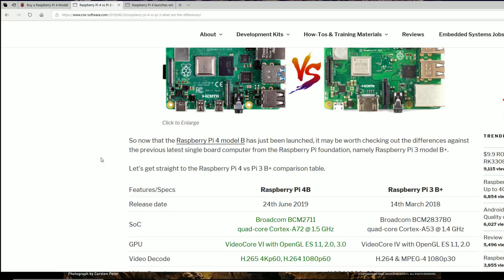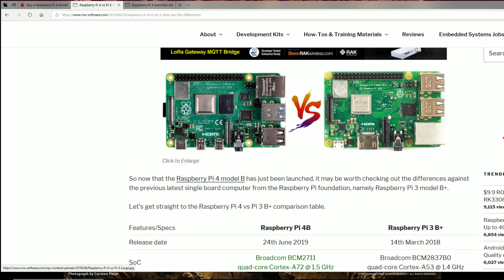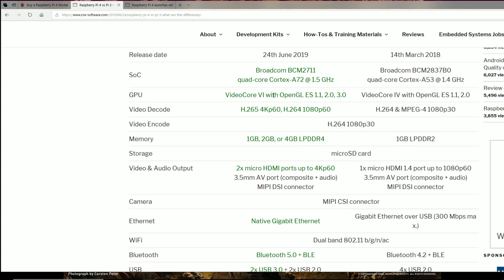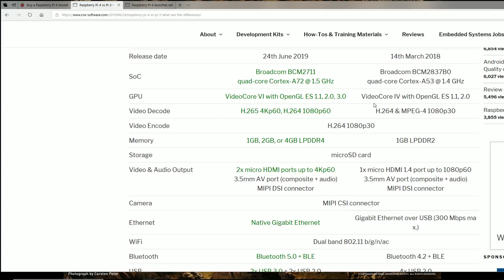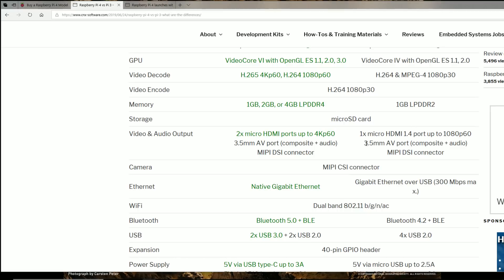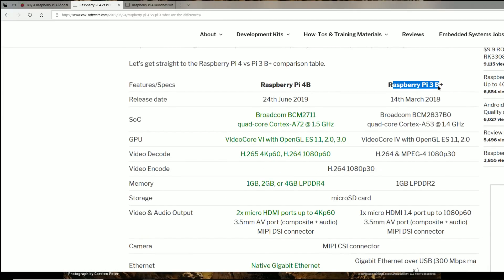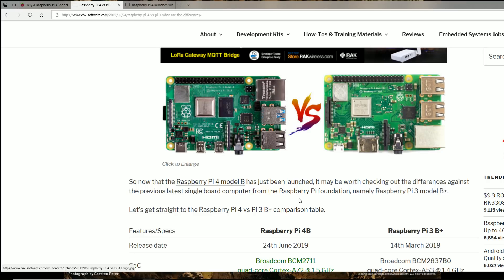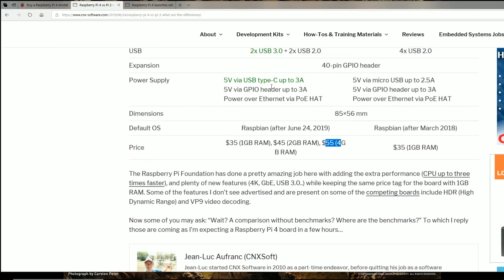Brand New Raspberry Pi 4 RELEASED - Is it better?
The Raspberry Pi 4 has been released in June 2019! They have made some significant upgrades, lets check it out and compare it to the raspberry pi 3 b plus.

Raspberry Pi 4 Full Specs -
1GB, 2GB or 4GB LPDDR4-2400 SDRAM (depending on model)
2.4 GHz and 5.0 GHz IEEE 802.11ac wireless, Bluetooth 5.0, BLE
Gigabit Ethernet
2 USB 3.0 ports; 2 USB 2.0 ports.
Raspberry Pi standard 40 pin GPIO header (fully backward compatible with previous boards)
2 × micro-HDMI ports (up to 4kp60 supported)
2-lane MIPI DSI display port
2-lane MIPI CSI camera port
4-pole stereo audio and composite video port
5V DC via USB-C connector (minimum 3A*)
5V DC via GPIO header (minimum 3A*)
Operating temperature: 0 – 50 degrees C ambient

400gb micro sd
256gb micro sd
200gb micro sd
128gb micro sd
64gb micro sd
32gb micro sd
16gb micro sd